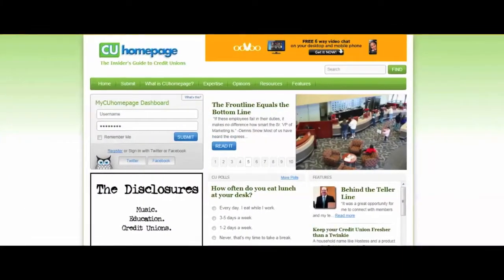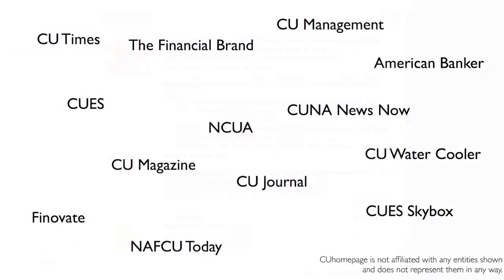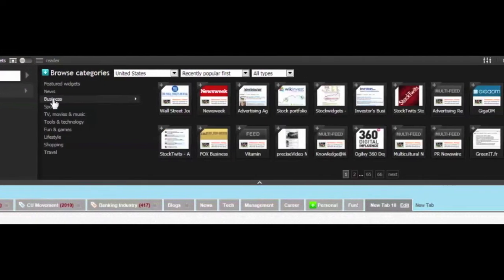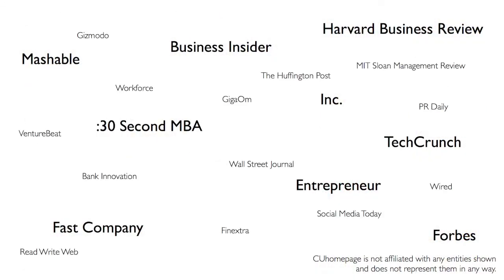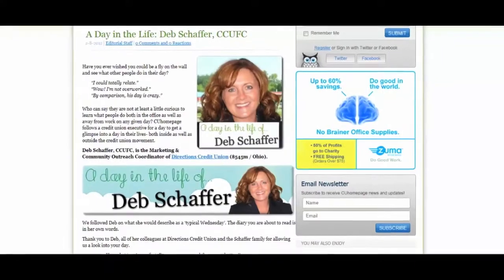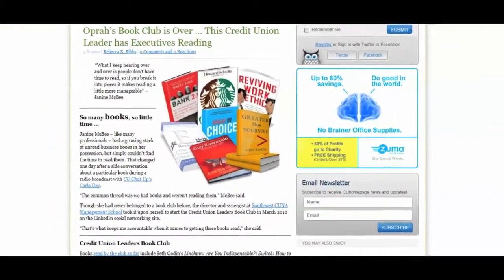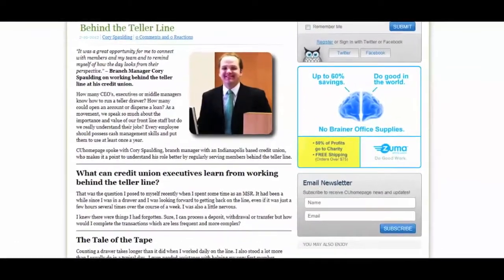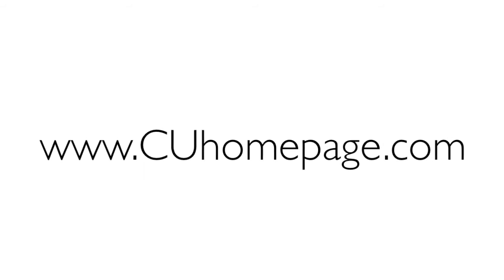What is CUhomepage?